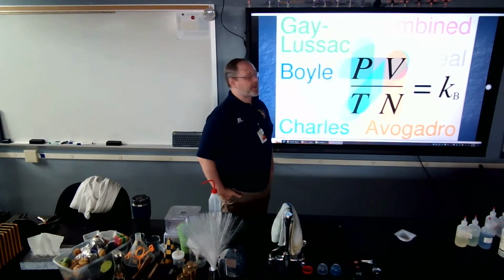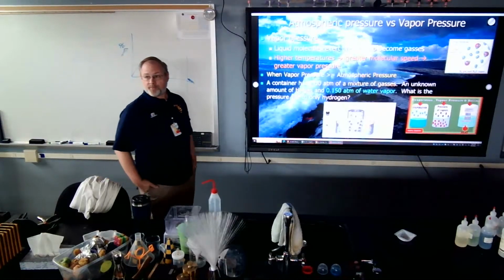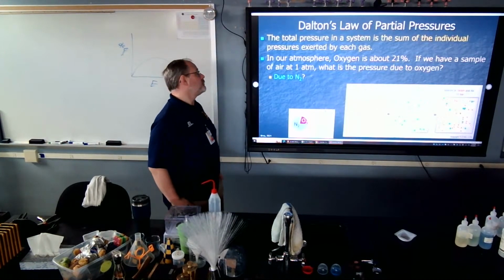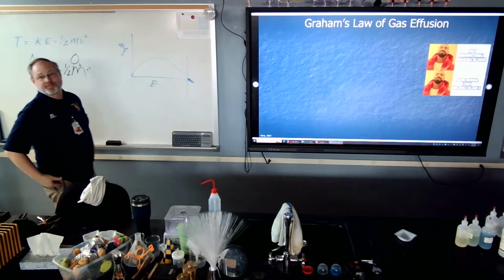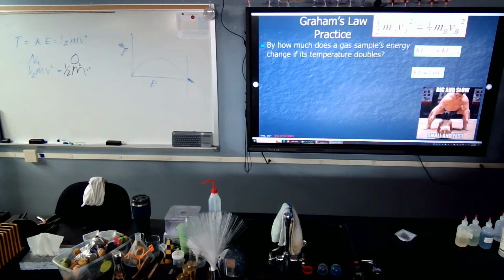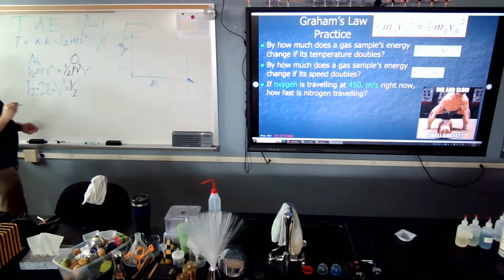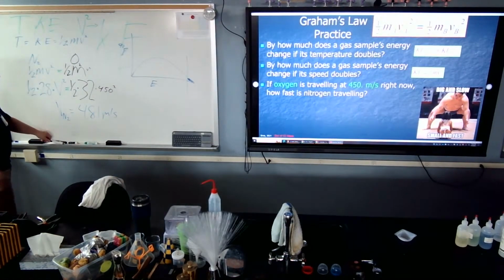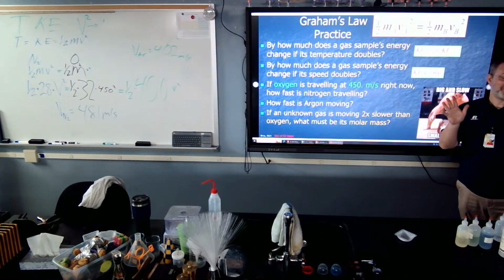chem h grahams law 3-12-25